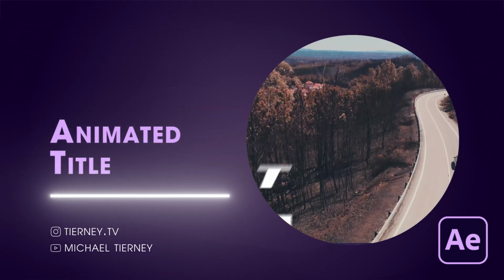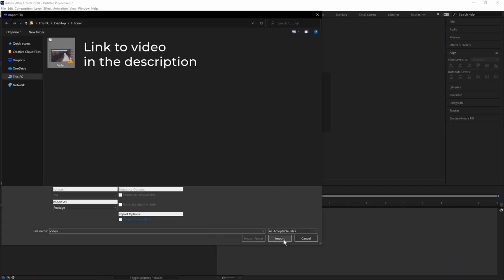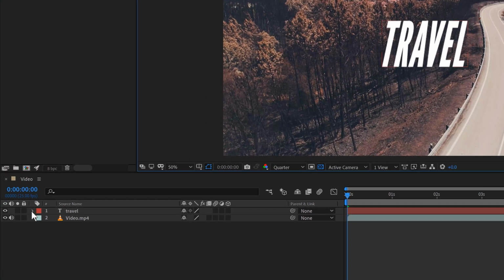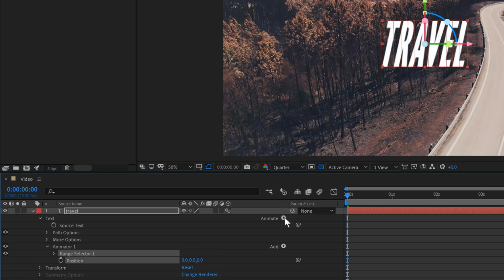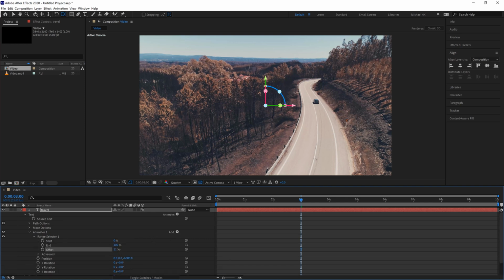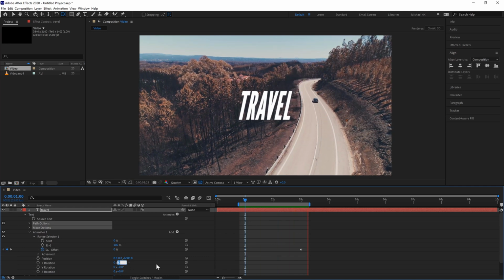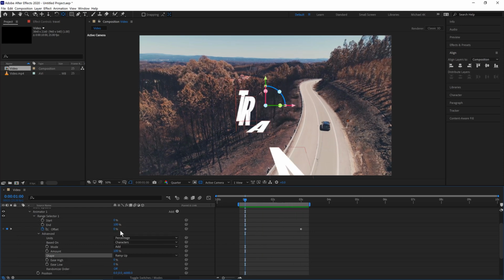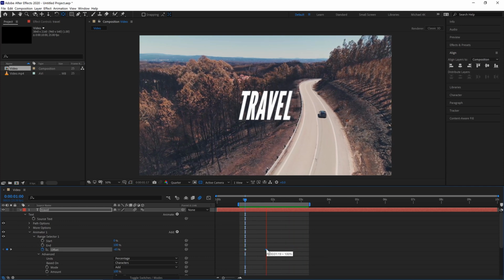Animated Title in After Effects (Easy)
In this easy After Effects tutorial, learn how to create a simple animated title sequence and create your own movie titles from scratch. This is a great tutorial for beginners to After Effects or if you're a working professional wanting to speed up your workflow. You will be able to use this tutorial to create titles for all sorts of video clips in Adobe After Effects CC.

This is a nice and easy tutorial for beginners to Adobe After Effects.

Michael Tierney
Freelance Motion Designer